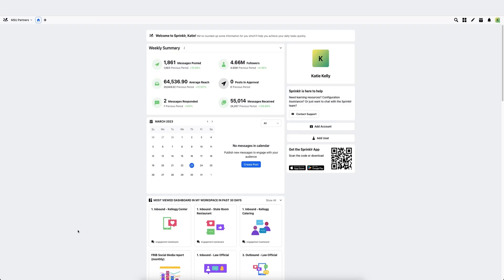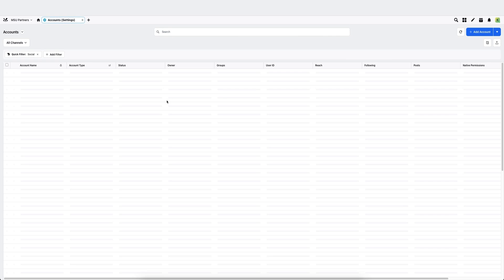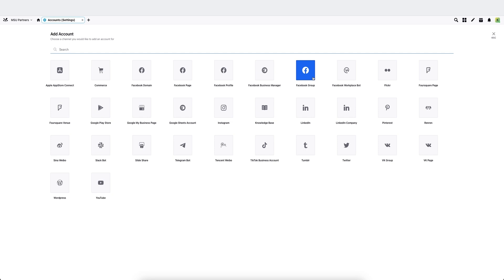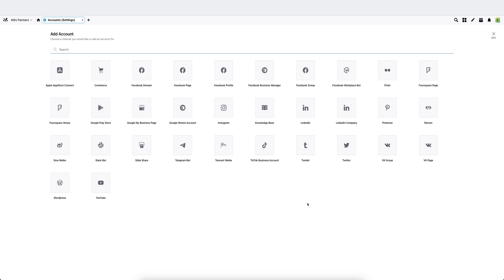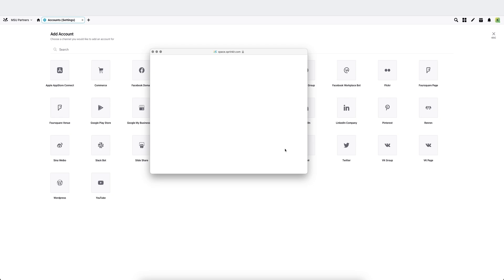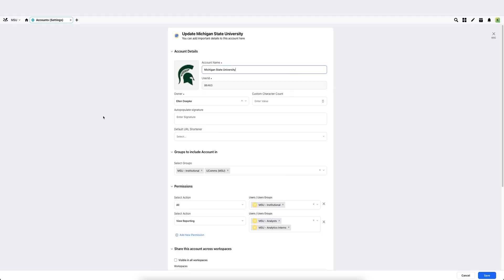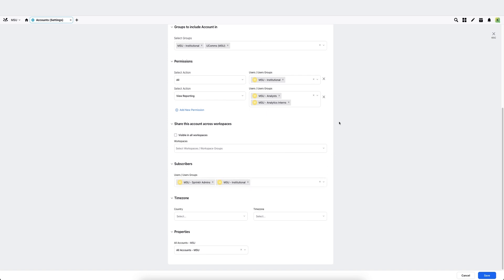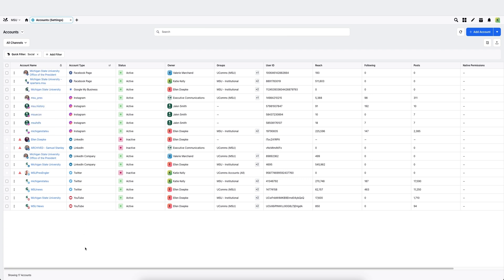Connect Accounts - MSU Sprinklr Training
Learn how to connect social media accounts to MSU's Sprinklr enterprise social media management system.